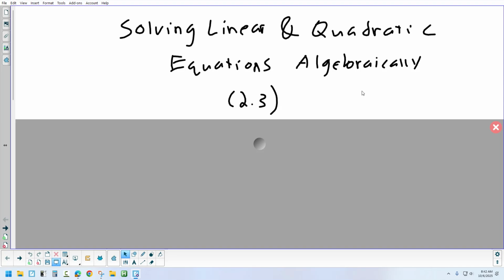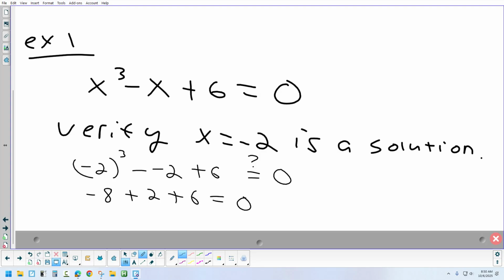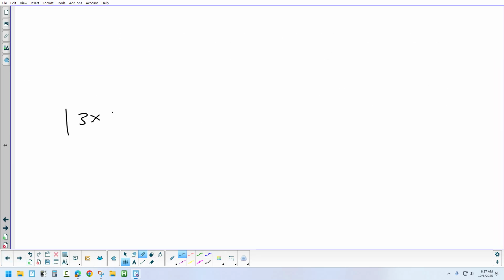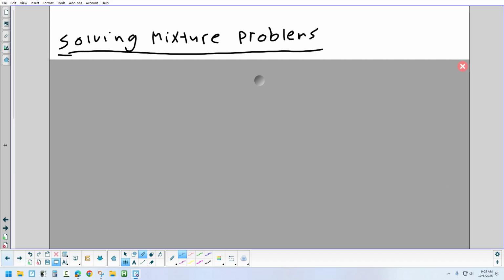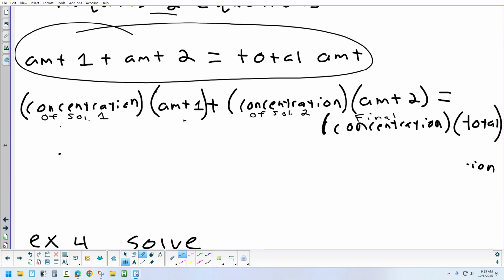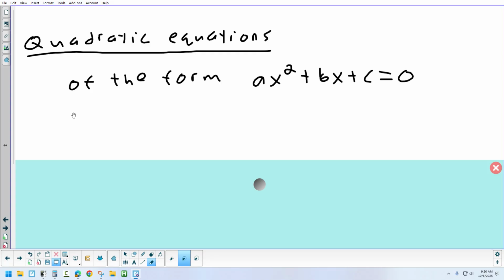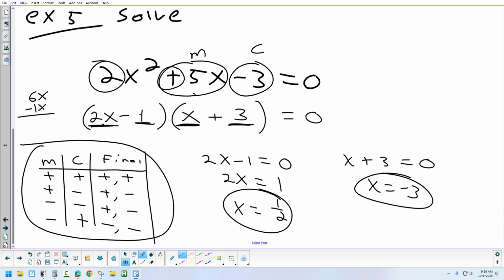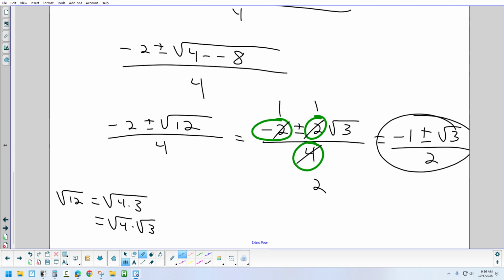2.3 Solving Linear & Quadratic Equations Algebraically 10-6-25